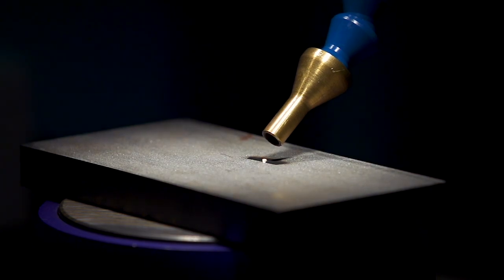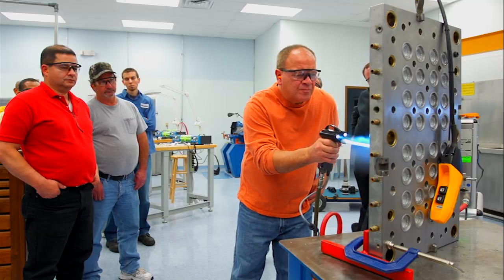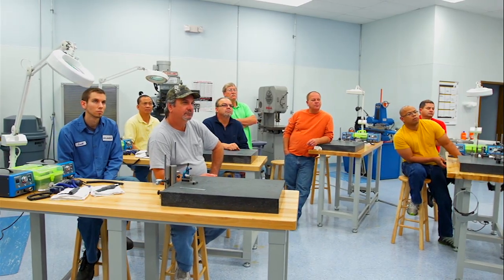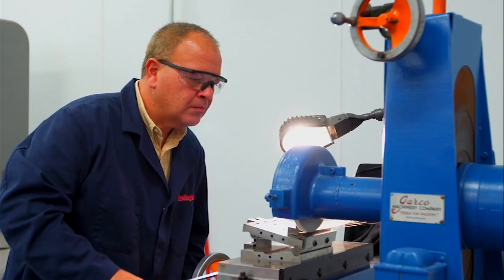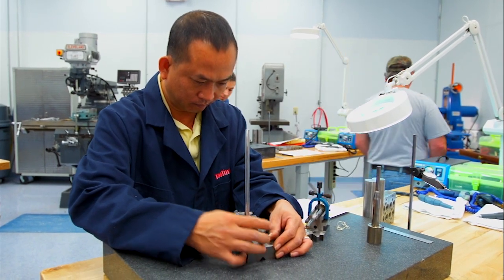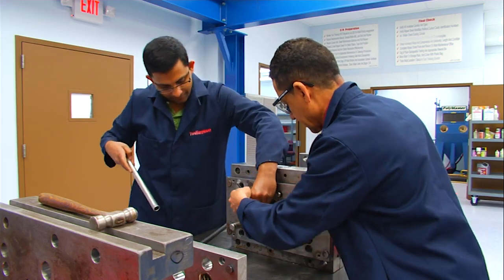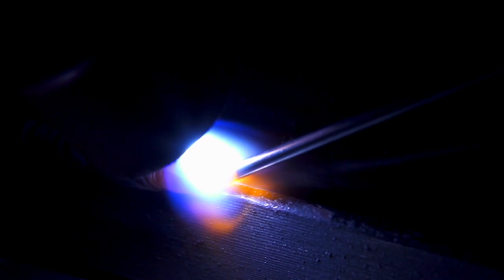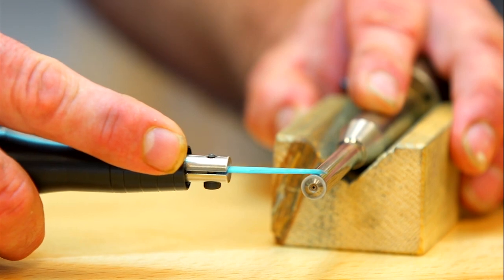Tooling Component Repair Certification Training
ToolingDocs Tooling Component Repair Course is part of a growing slate of Skill Enhancement courses designed specifically to provide a higher level of training and proficiency in common bench practices.

With this 2-day tooling component course, students will learn - through hands on training with experts - the necessary methods and tools to get these jobs done quickly, safely and accurately, allowing your molds back in production much faster.

Attendees will be assigned several pieces of tooling to rework. Our experienced and skilled instructors will teach them the quickest and most efficient methods to successfully perform several tasks, including how to laser and TIG weld a variety of standard mold components such as cores, cavity blocks, sleeves and plates in a variety of standard tool steels including stainless and aluminum.